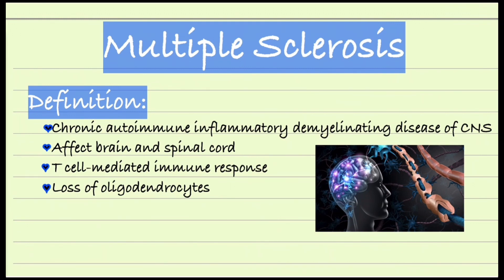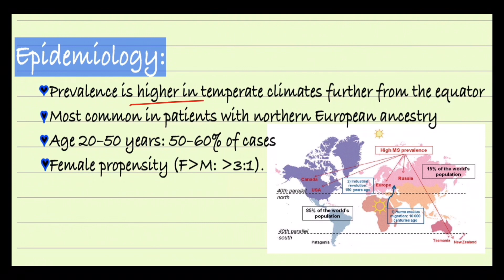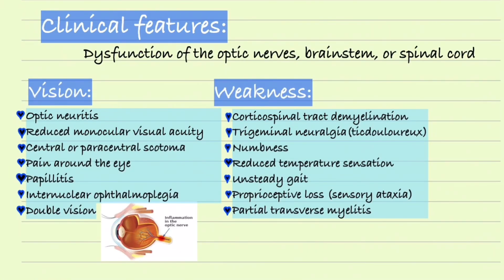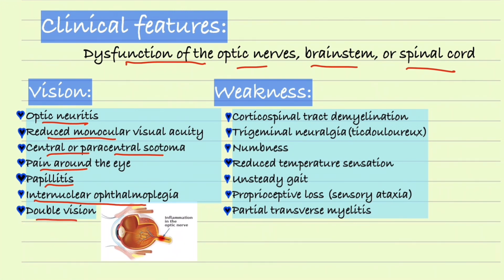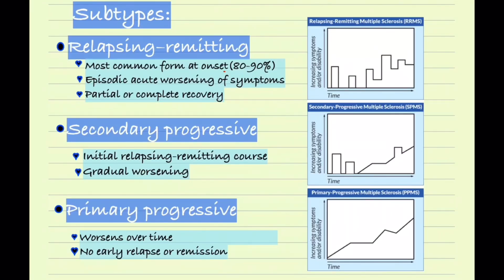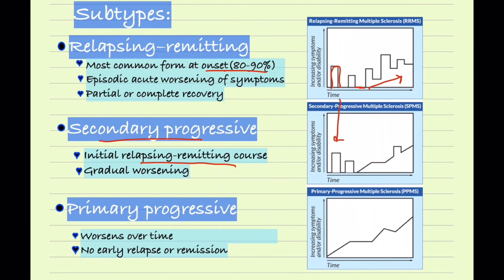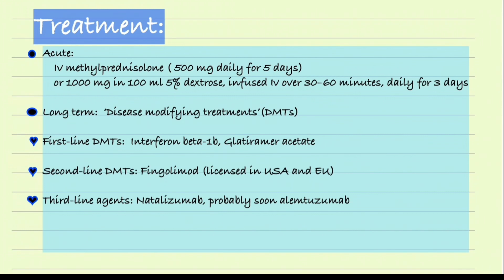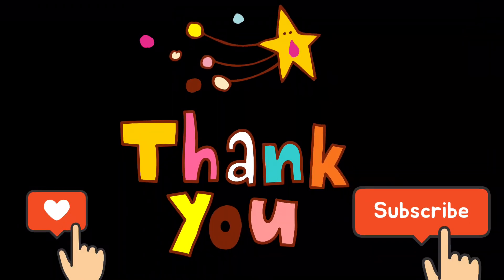Multiple Sclerosis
Multiple sclerosis (MS) is a condition that can affect the brain and spinal cord, causing a wide range of potential symptoms, including problems with vision, arm or leg movement, sensation or balance.
It's a lifelong condition that can sometimes cause serious disability, although it can occasionally be mild.
In many cases, it's possible to treat symptoms. Average life expectancy is slightly reduced for people with MS.
It's most commonly diagnosed in people in their 20s, 30s and 40s although it can develop at any age. It's about 2 to 3 times more common in women than men.

MS is one of the most common causes of disability in younger adults.

Reference:
Hankey's Clinical Neurology,
Aminoff's Neurology